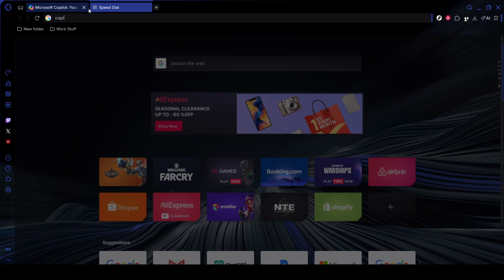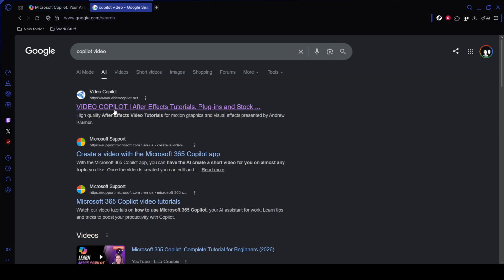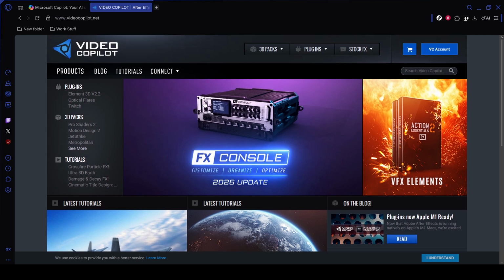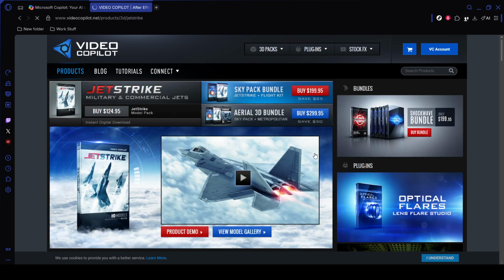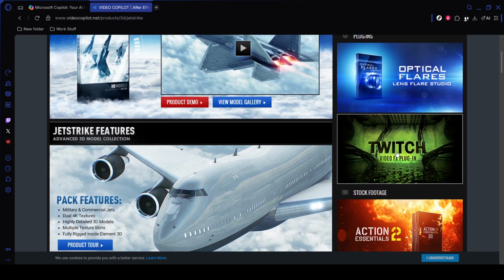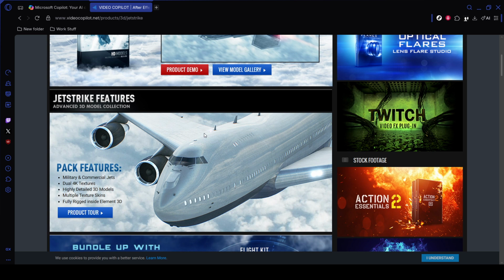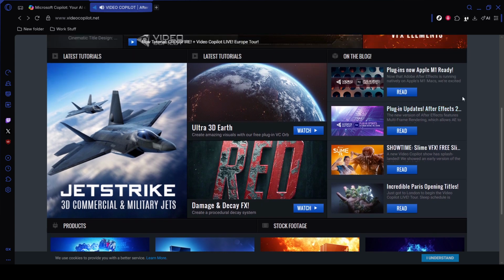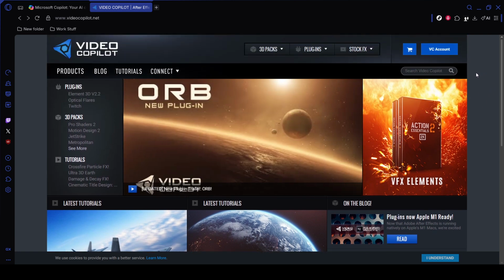How To Get Element 3D Video Copilot With Your Official License (Full Guide) [Step By Step Guide]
In today's video we cover How To Get Element 3D Video Copilot With Your Official License (Full Guide) [Step By Step Guide]